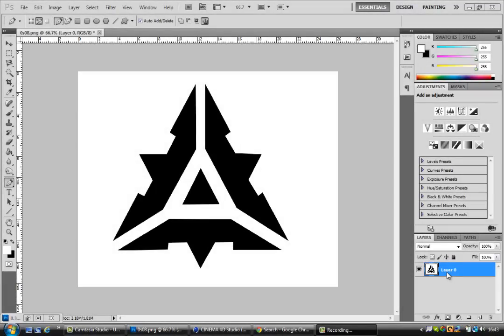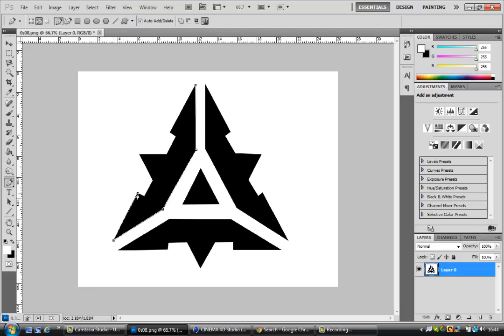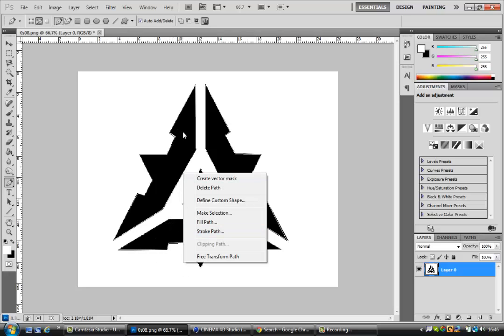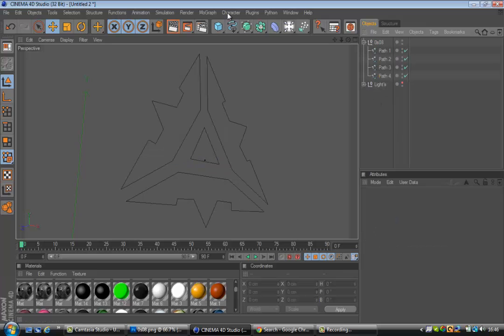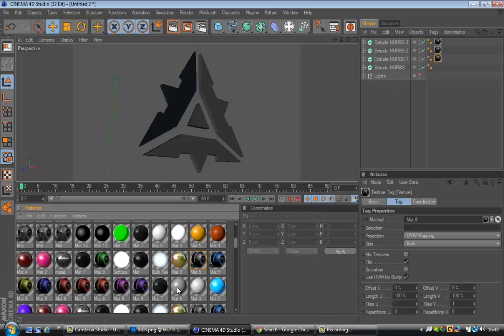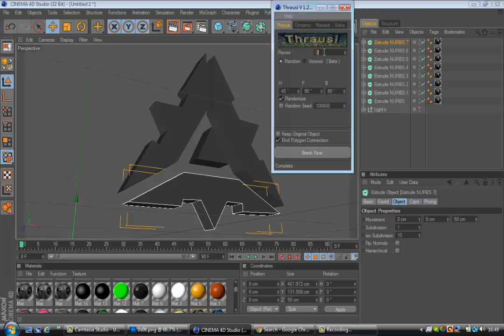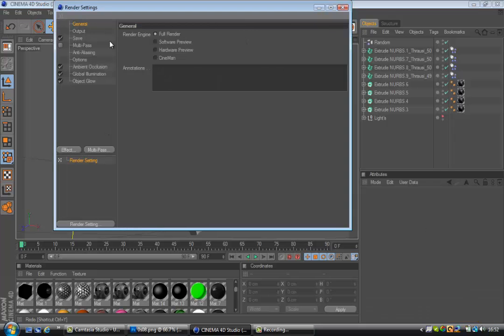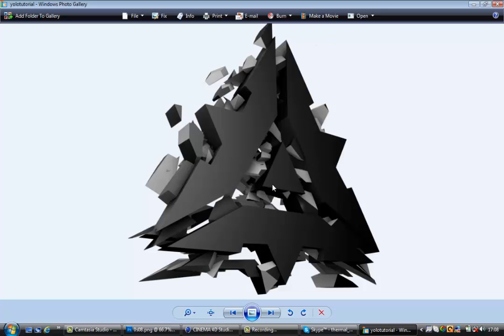How to make a sick 3d logo using Photoshop and C4D [EASY] [HD]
What's up guys Snappah here bringing you a sick new tutorial on how to make a really nice logo in C4D and Photoshop, if you liked this please don't forget to like and comment!

-Snappah

Tags (Ignore)

-316-1-
-316-1-
-Highest Killstreak In Black Ops 2-
-300+-
-300+-
Most Kills In Black Ops 2
First 300+ Kill Game
Highest Killstreak
Most Kills Black Ops 2
Most Kills BO2
Ghosts- -Call of Duty Ghosts- -COD- -MOAB-